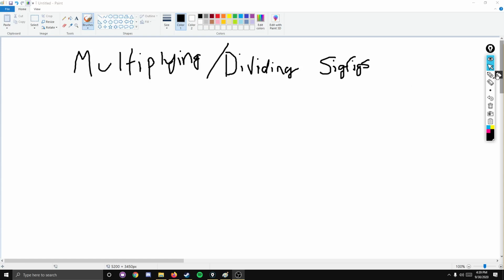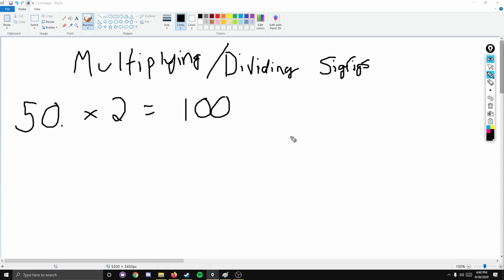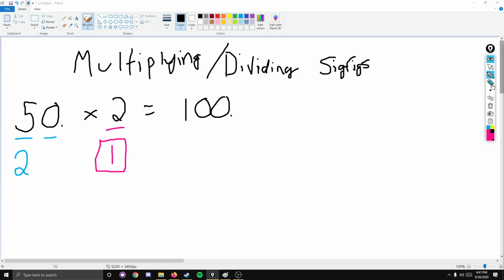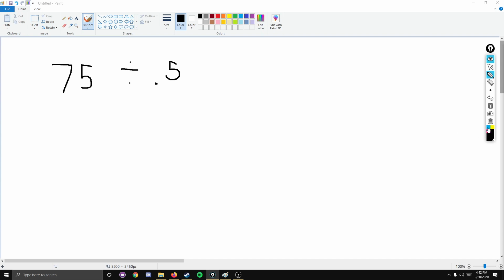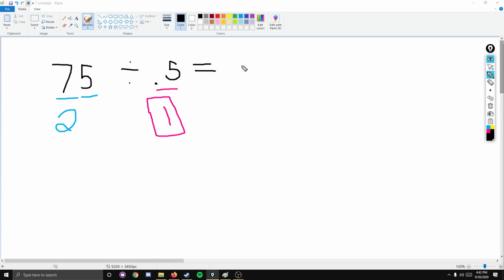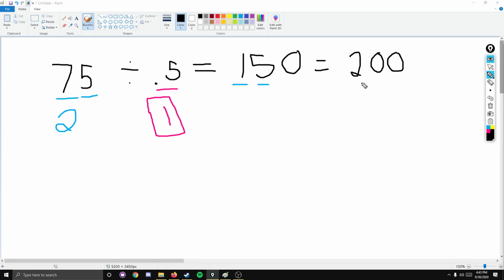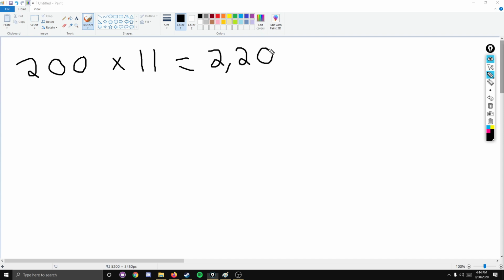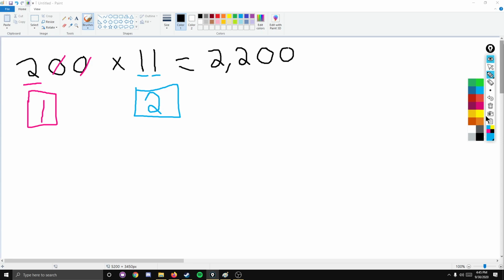Multiplying Dividing Sigfigs